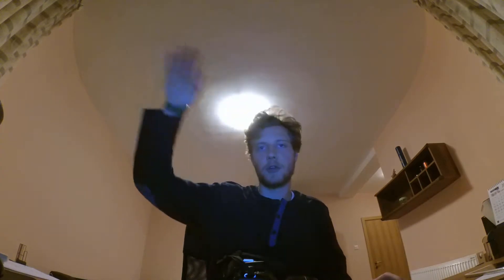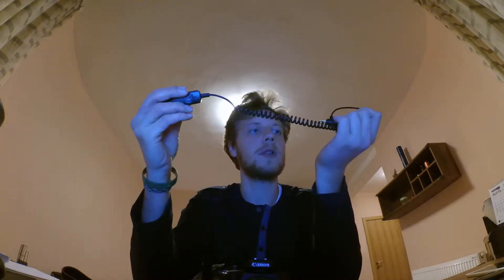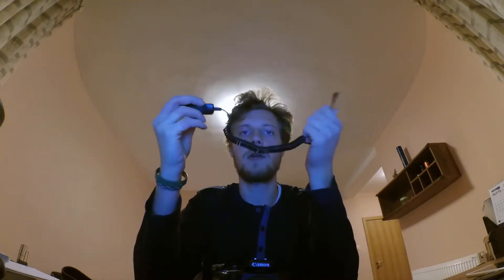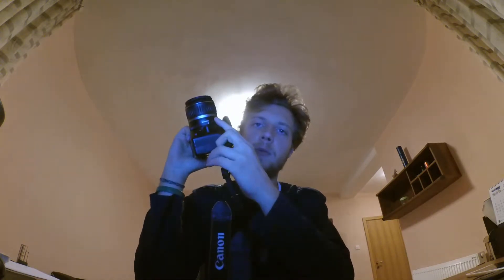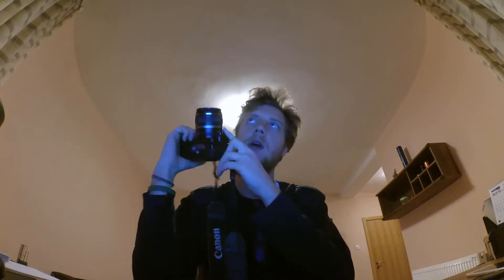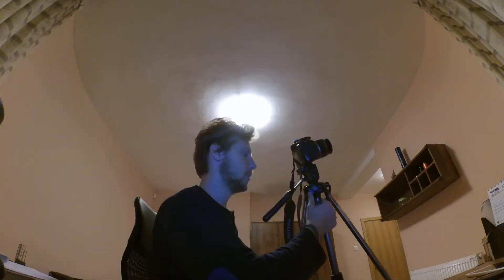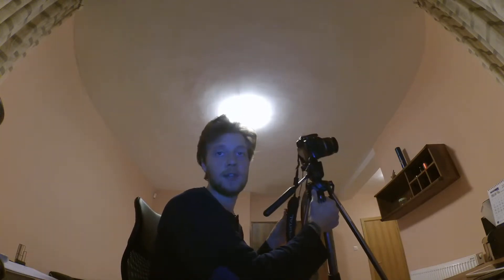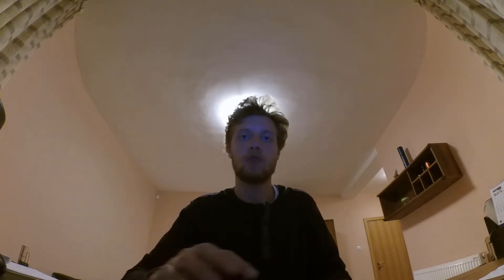I FAILED AT PHOTOGRAPHY...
This week, a failed at photography. I tried some astrophotography, I tried to take photos of stars, regular and star trails, but I failed and all I got was a photo fail, a photography mistake. But, all is not lost, since you can always learn from failure!